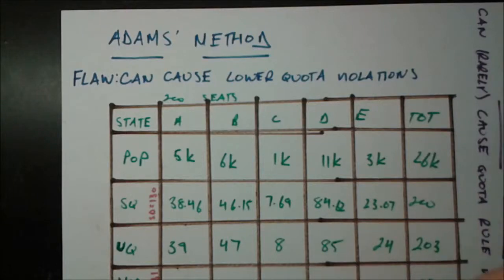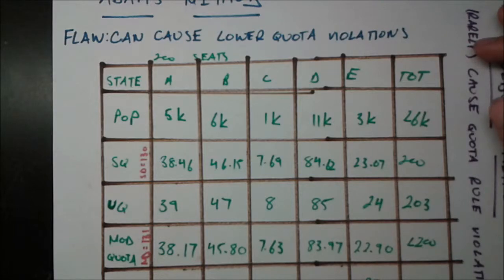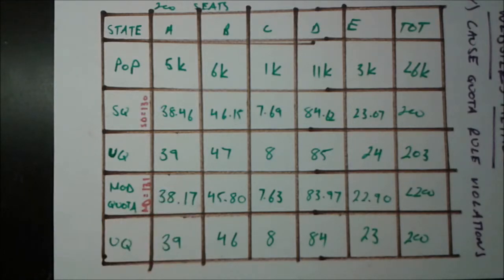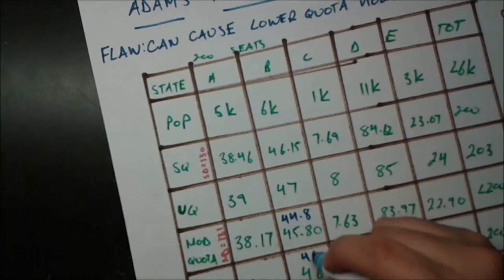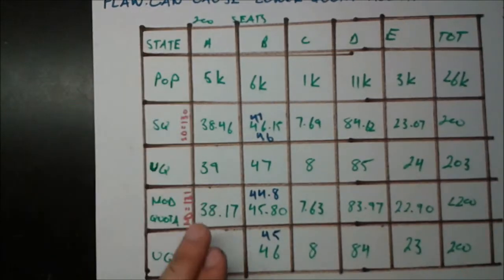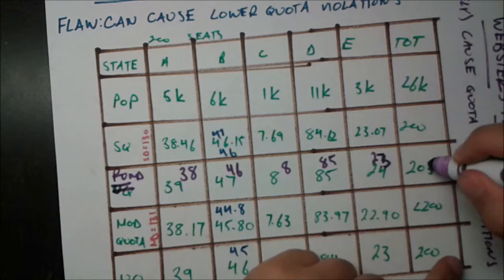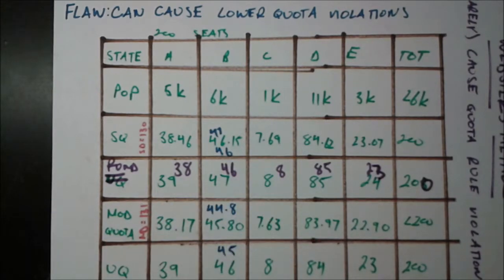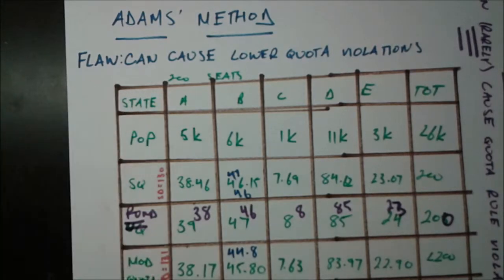Adams' Method and Webster's Method